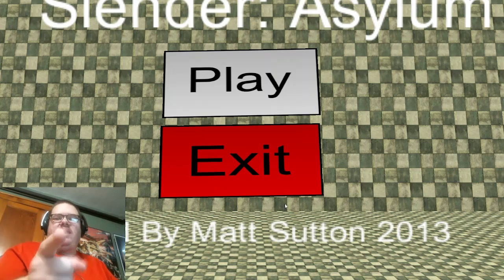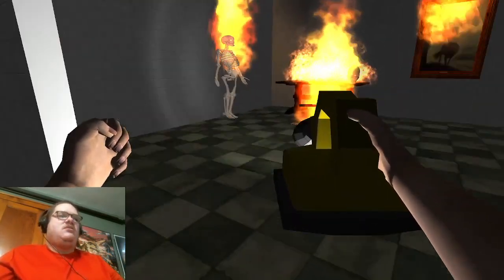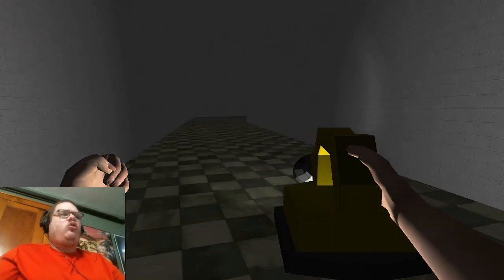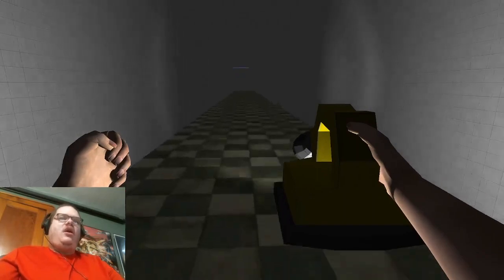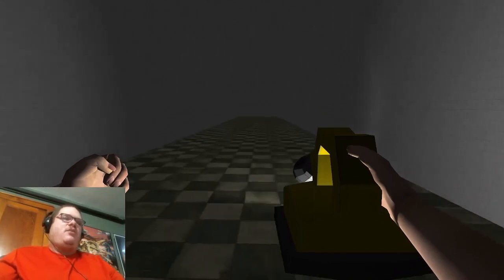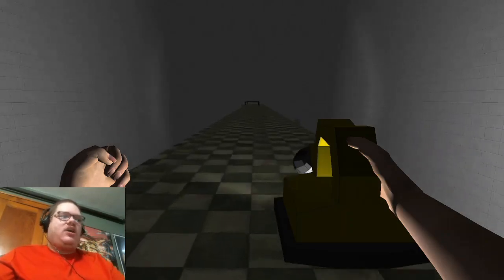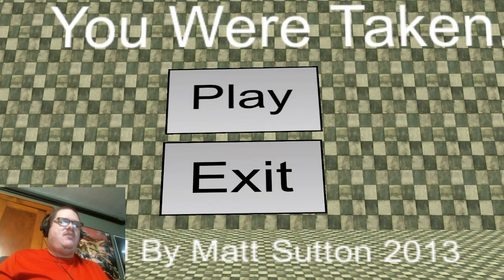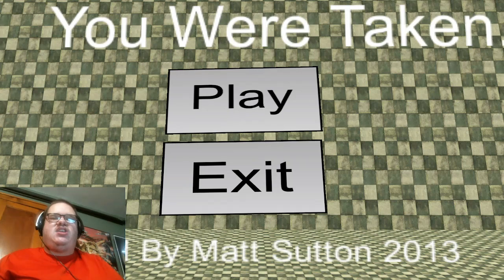THE SLENDER MAN IN RED!! | Slender: Asylum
Hello everyone! Welcome to another Slender game, but even more bad than Abyss. This is Slender: Asylum and it was created once again by Matt Sutton from Game Jolt. As you can know that the Slender Man himself is all red and the last page after 7 was nowhere to be see before we finish the game. Instead, Slender Man follows me forever! Please Matt Sutton, fix the games by editing more, animating and everything! Enjoy!